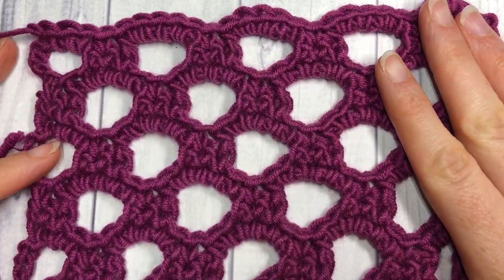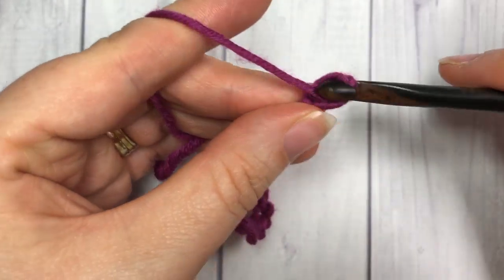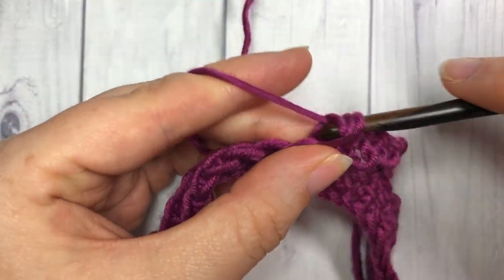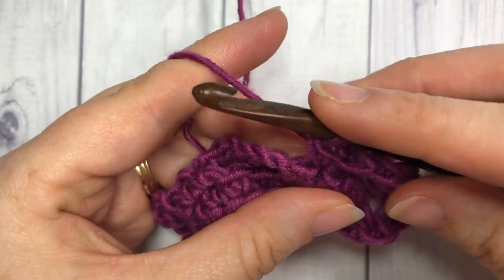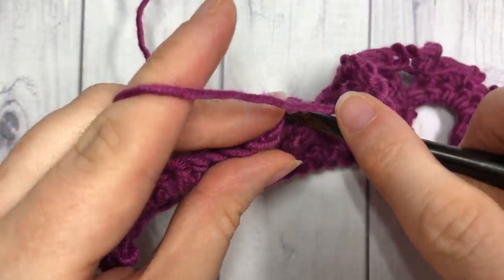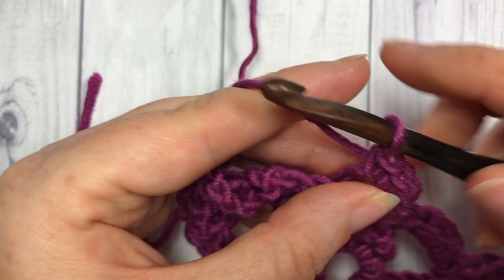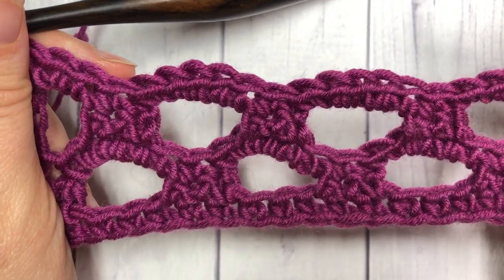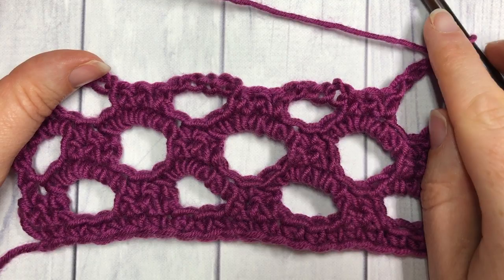Honeycomb Trellis Stitch | How to Crochet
The Honeycomb Trellis Stitch is an easy stitch pattern that is great for a beginner who would like to try a little lace work! Despite it's open texture, the stitch carries quite a bit of stability.

Sarah